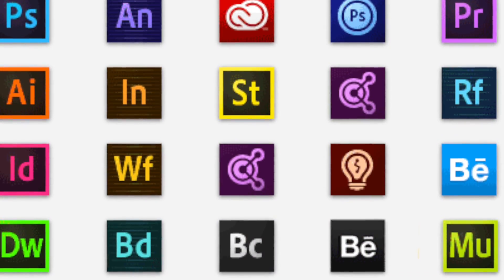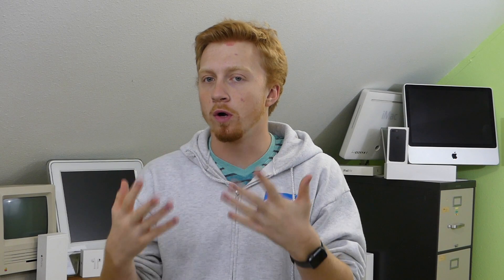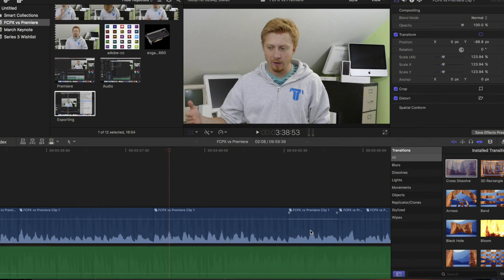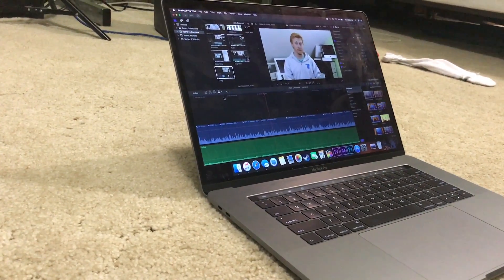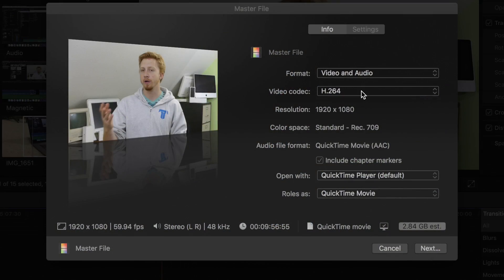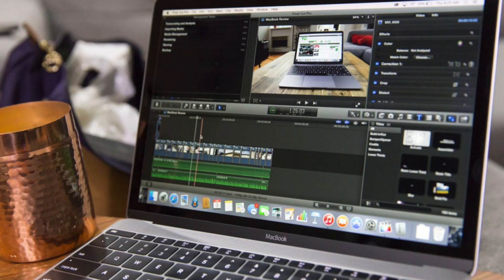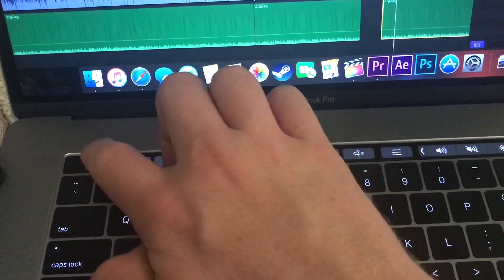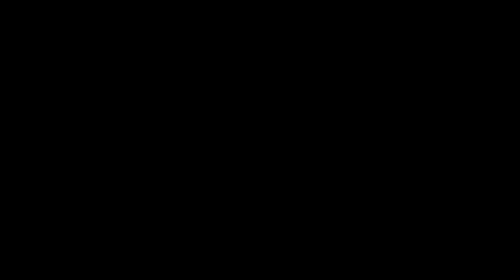Final Cut Pro vs Adobe Premiere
We've got two very capable editors here, but which is the better buy?